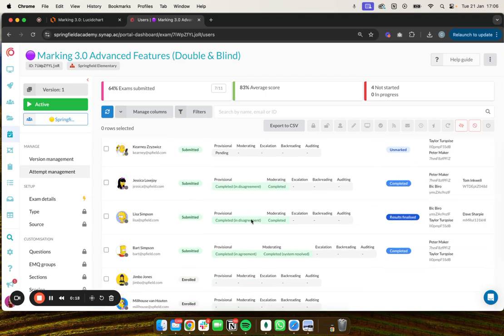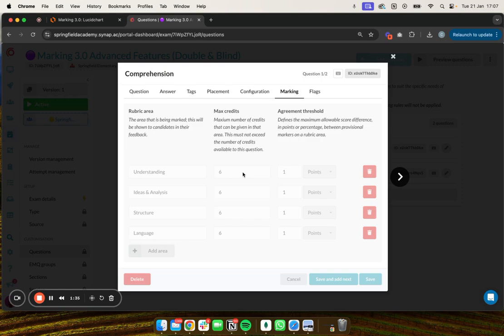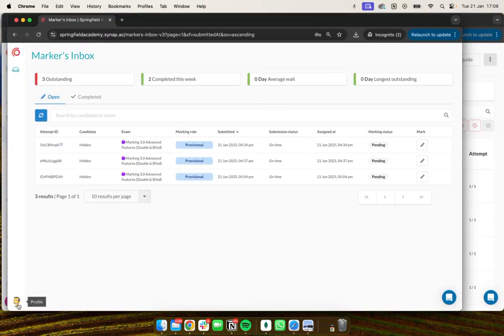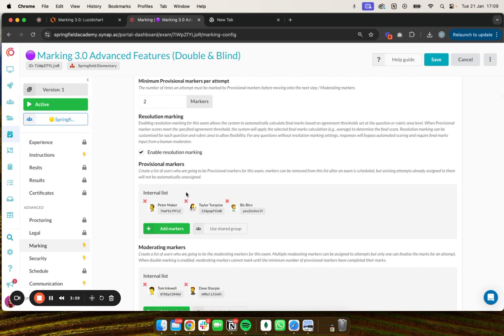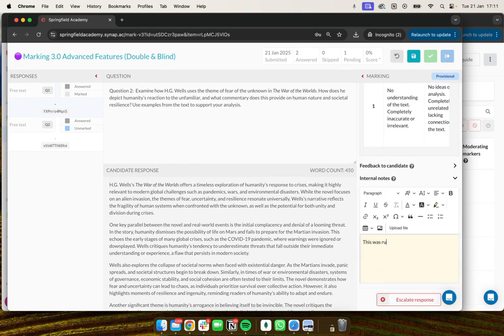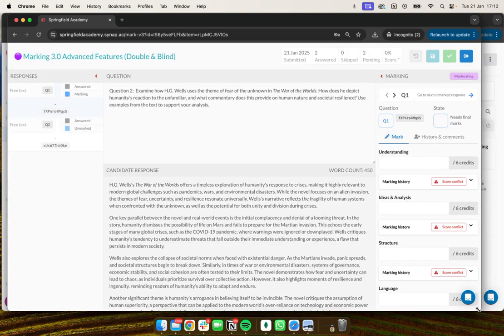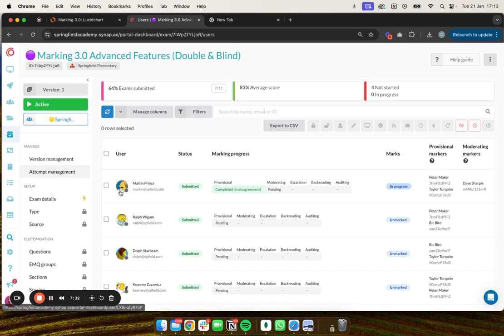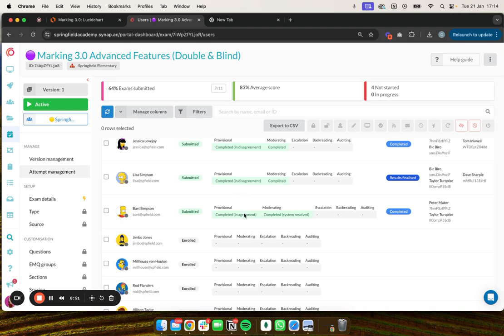Resolution Marking on Synap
Welcome to this in-depth walkthrough of Resolution Marking in Synap! In this video, we explore how agreement thresholds allow the system to act as a moderating marker, reducing workload while maintaining assessment integrity. You'll learn how Synap decides when a human moderator is needed—and when it isn't.

🎯 What You’ll Learn:
- What is Resolution Marking in Synap?
- How agreement thresholds work in double/blind marking
- When the system vs a human finalises marks
- Configuring resolution strategies (average, highest, lowest, median)
- Live demo of provisional marking disagreement triggering human moderation
- Using back reading for additional oversight before marks are finalised

⚙️ Key Features Covered:
- Provisional vs Moderating marker roles
- Blind marking and candidate concealment
- Manual vs round-robin allocation
- Marking history, feedback, and internal notes
- How resolution logic operates at the question level

📌 Chapters:
0:00 Intro to Resolution Marking
0:29 Agreement vs Disagreement Explained
1:38 Setting Thresholds in Rubrics
2:21 Demo: Provisional Marking Example
3:48 Human Moderation Triggered by Disagreement
6:20 Moderator Review Process
7:44 Optional Back Reading Role
8:36 Key Takeaways & Requirements